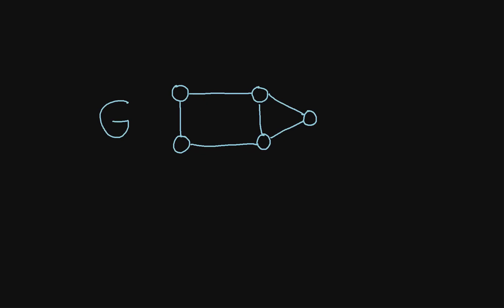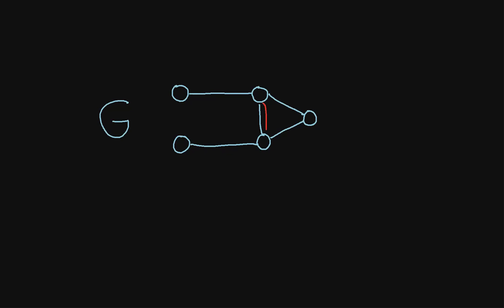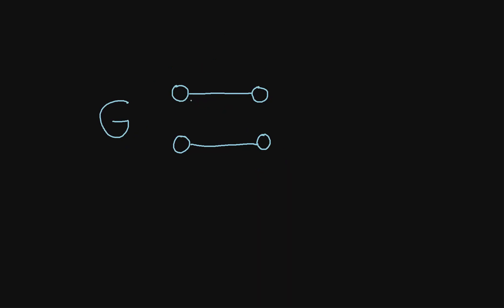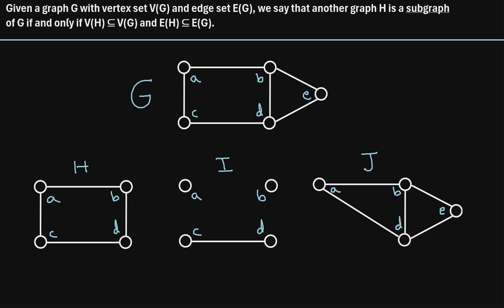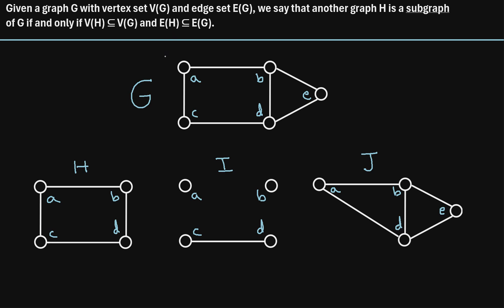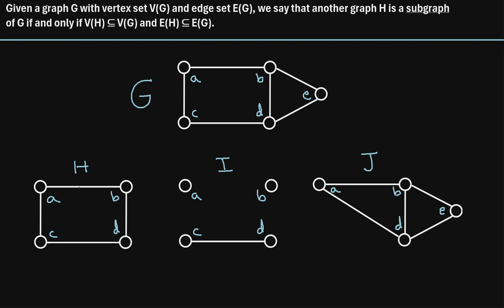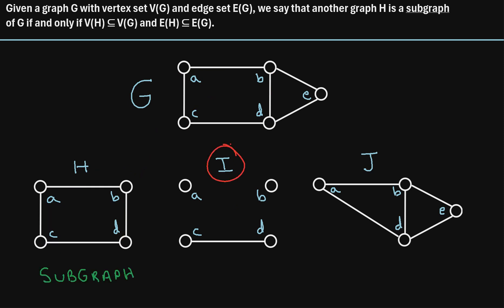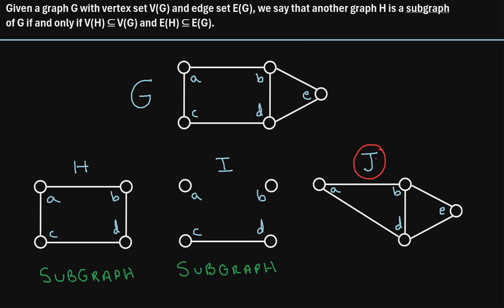Graph Theory: What is a Subgraph?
In this video I provide an explanation of subgraphs in graph theory, including several examples.